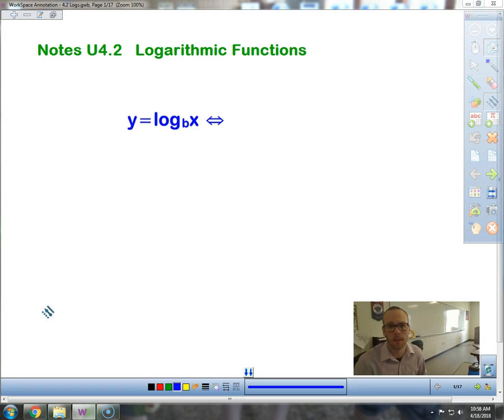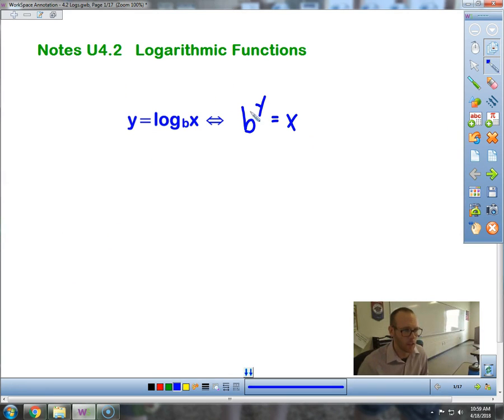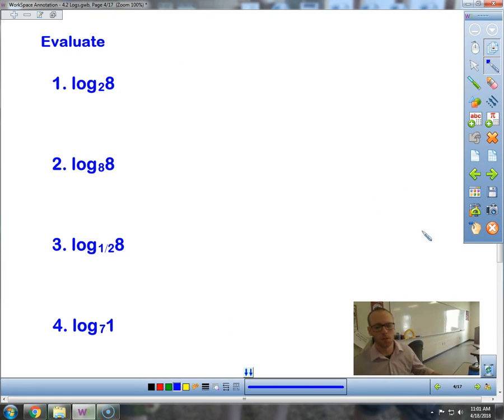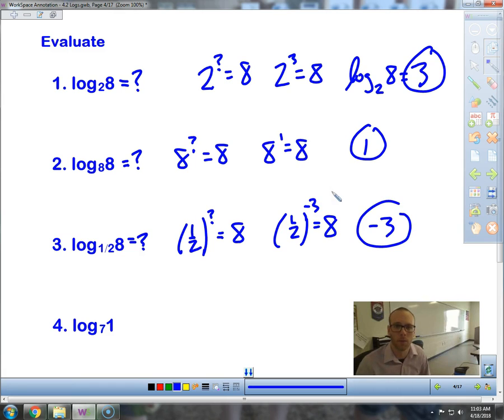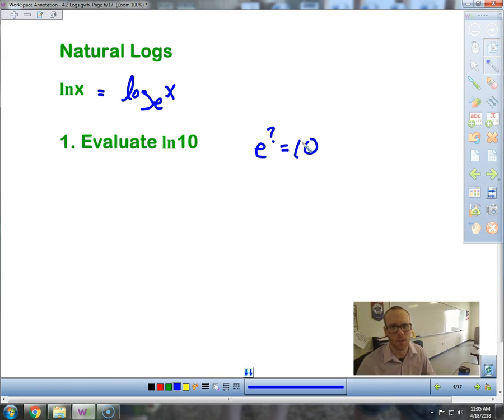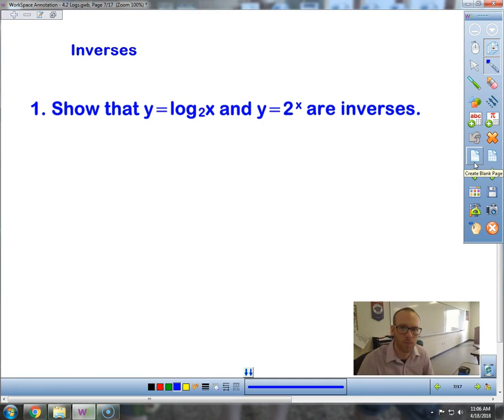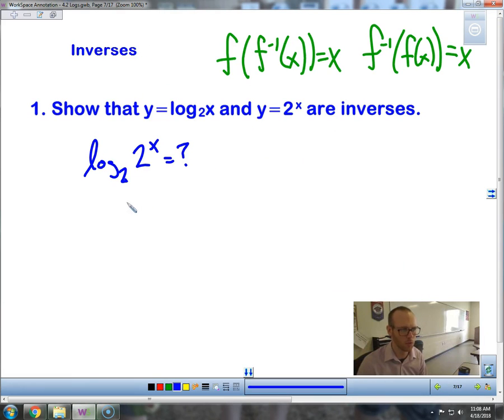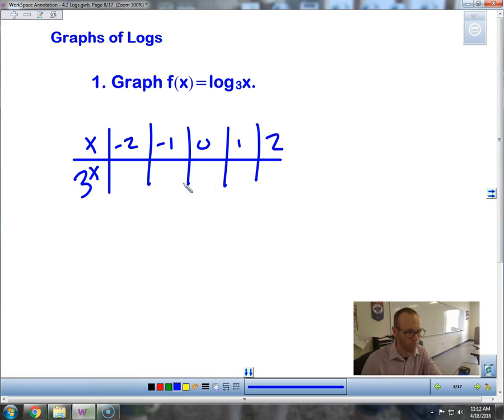College Algebra U4.2